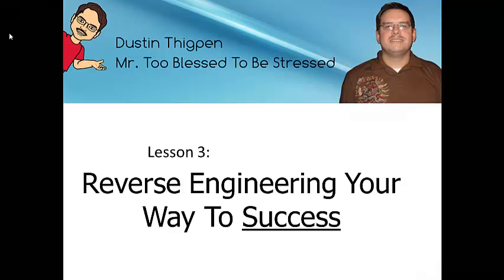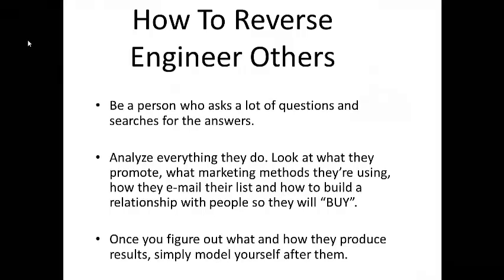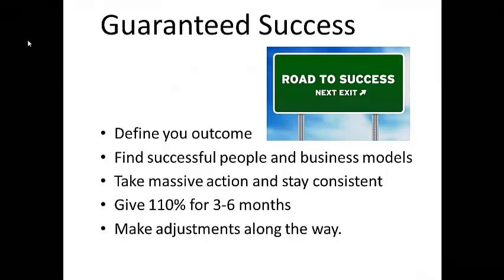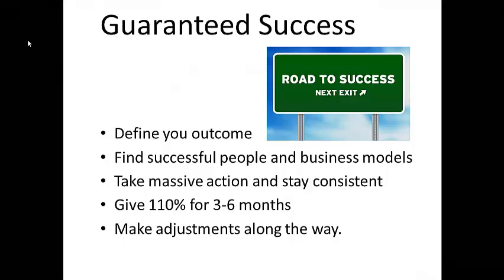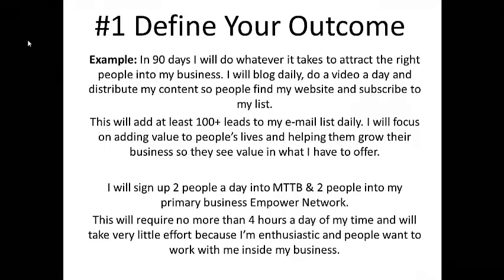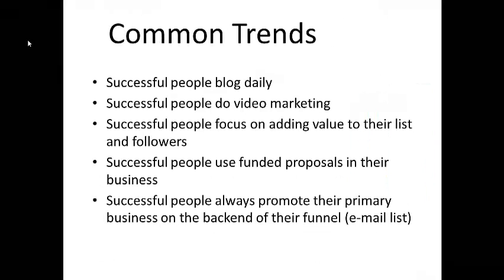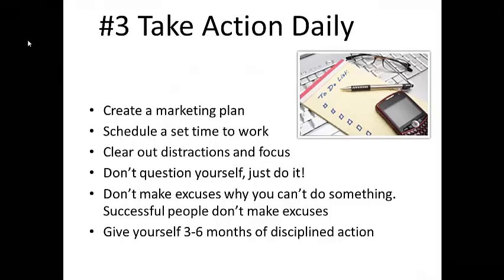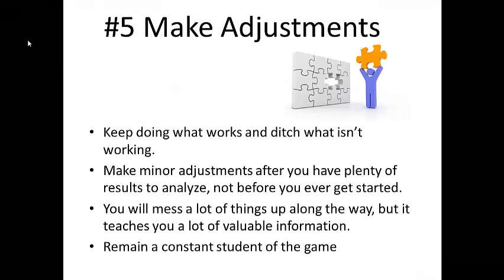Lesson 3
This is lesson 3 in my internet marketing bootcamp series.
"Reverse Engineering Your Way To Success"